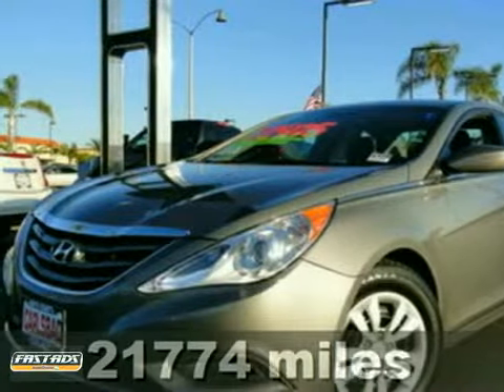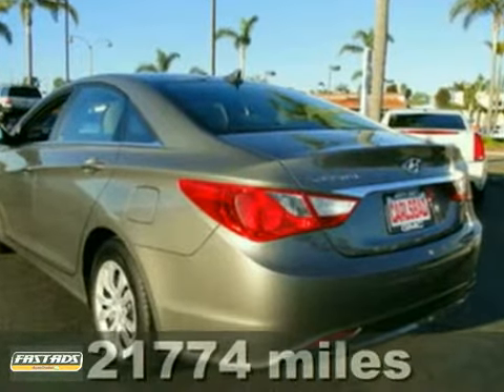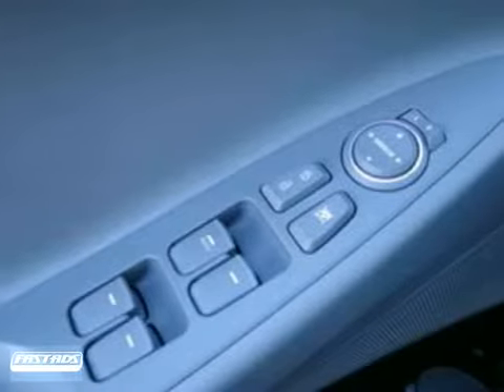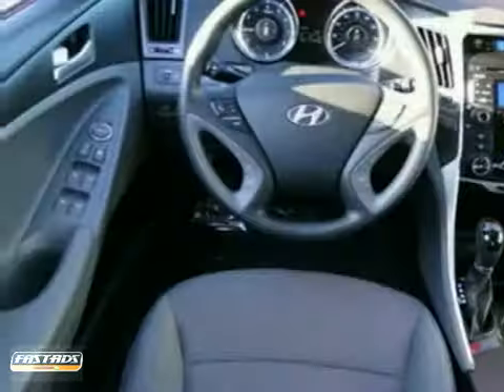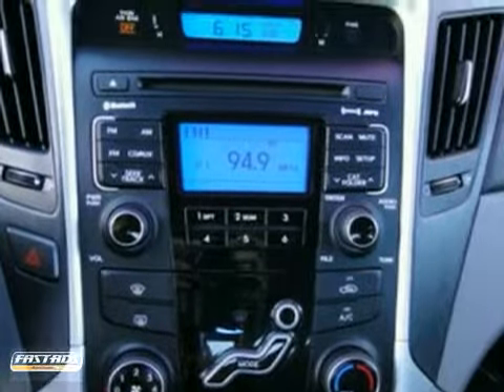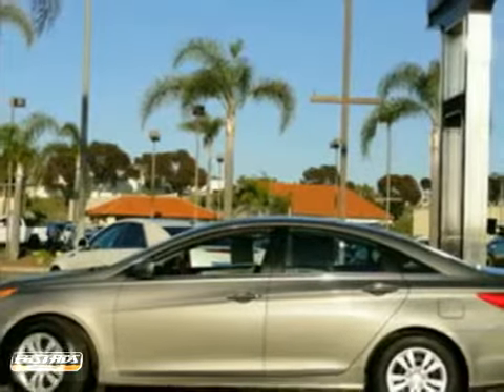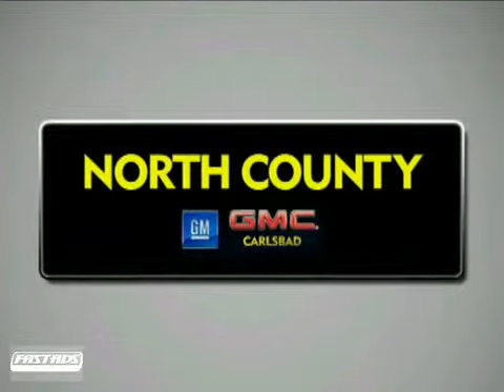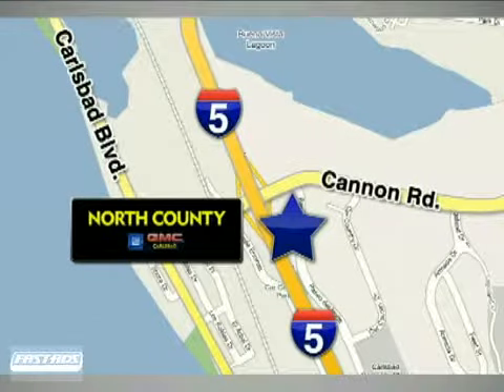2011 Hyundai Sonata P924471 in Carlsbad San Diego, CA SOLD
SOLD - If you are looking for real value on a great used car, North County GMC Pontiac invites you to come in and test drive this 2011 Hyundai Sonata, stock# P924471. We are conveniently located near Carlsbad San Diego, CA and known for our great selection, reliability and quality. Come take a look at this 2011 Hyundai Sonata today.

5445 Paseo Del Norte
Carlsbad San Diego CA, 92008

Parts Department
Sunday Closed

Service Department
Sunday Closed

2.9% APR ON ALL USED VEHICLES!!! OAC, ~*~* 2011 SONATA WITH BLUETOOTH &amp; PREMIUM SOUND! ~*~* This is a 2011 Hyundai Sonata.